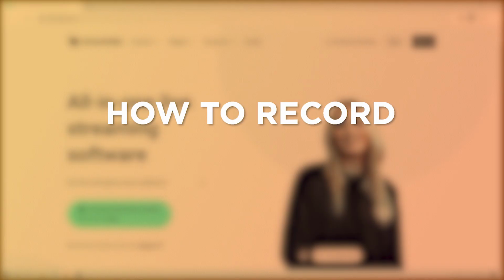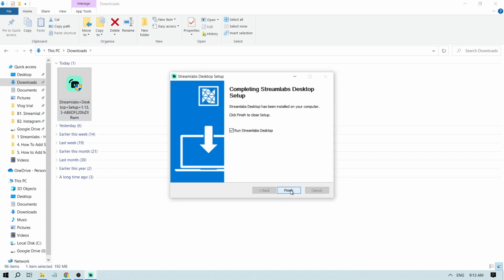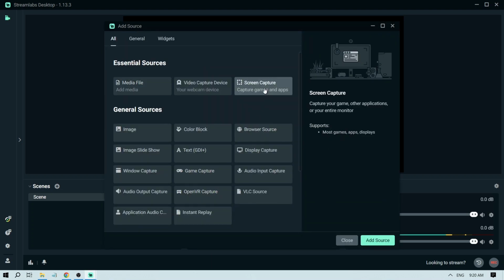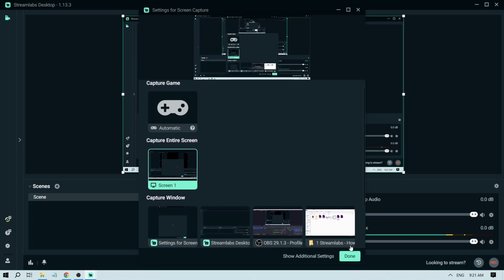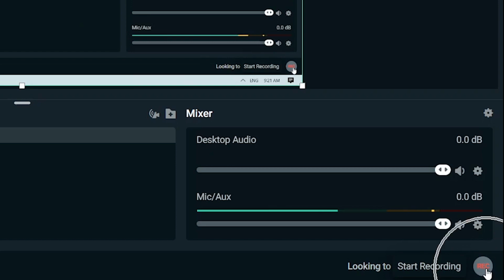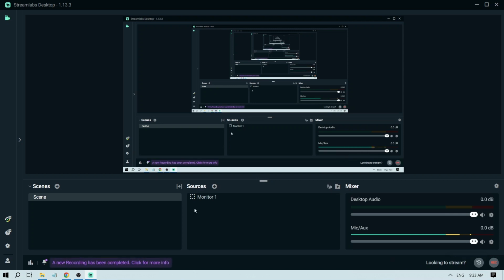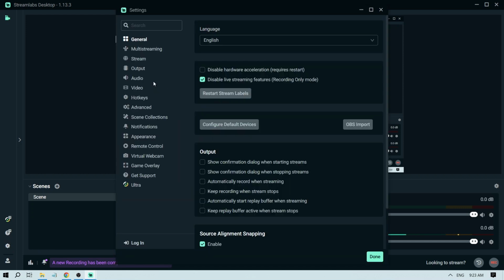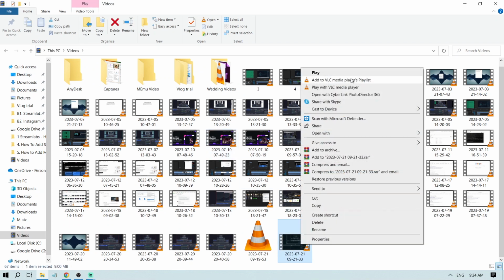Streamlabs - How to Record Screen (Quick & Easy Tutorial)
I'll be showing you how to record gameplay & record your screen using Streamlabs OBS, the quick & easy way.